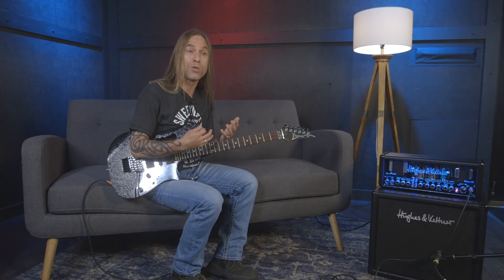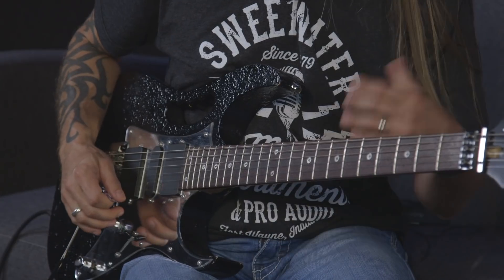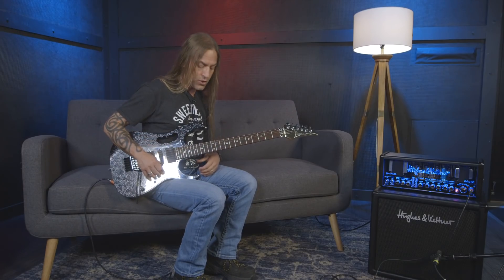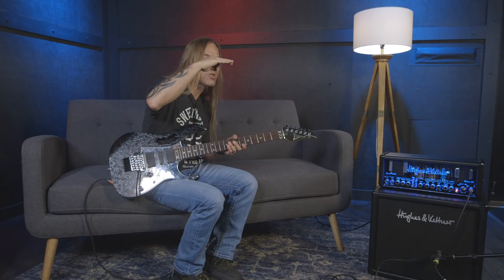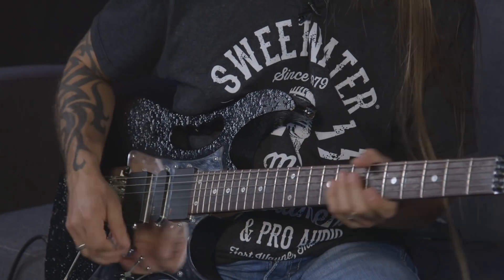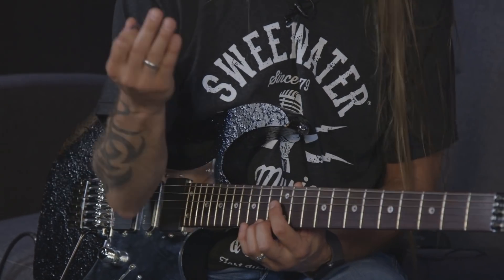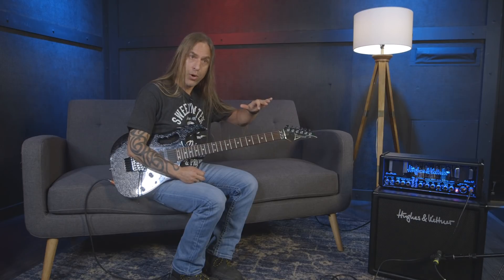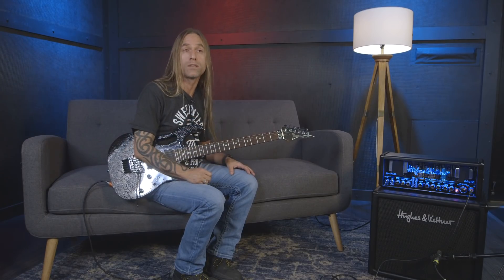String Bending for Guitar Players - Learn to Play Better Bends for Guitar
In this guitar lesson (direct from Sweetwater in Fort Wayne, Indiana), Steve Stine talks about string bending for guitar, and how to make them a bit more creative.